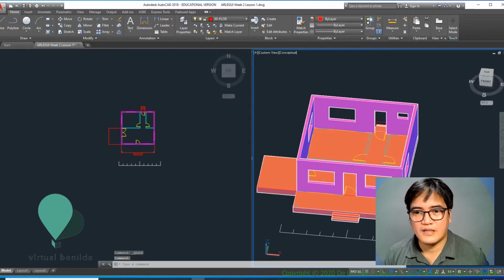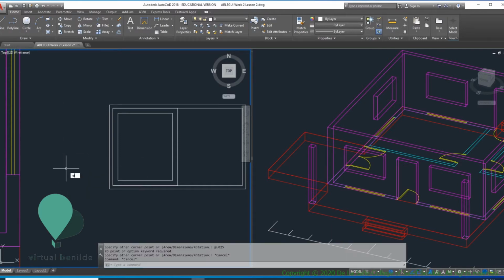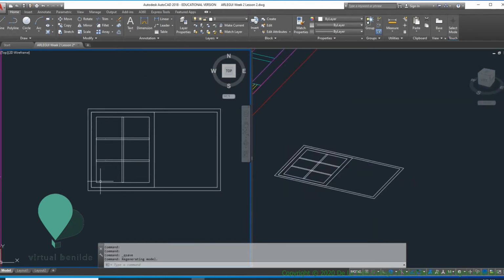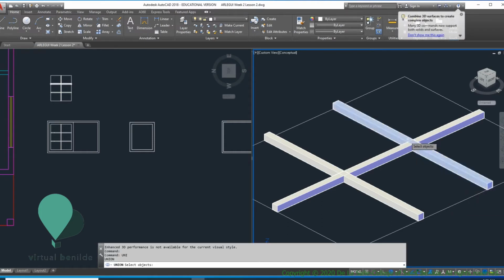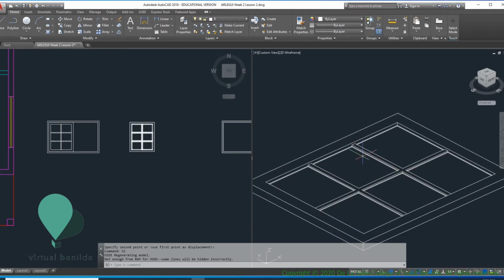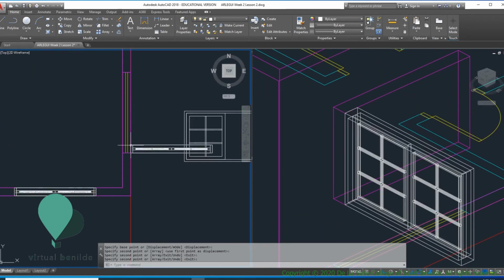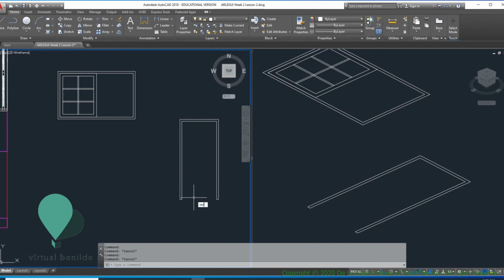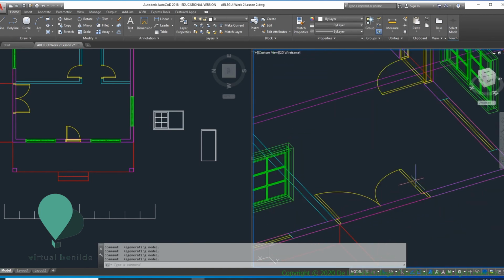02 AutoCAD 3D Doors and Windows